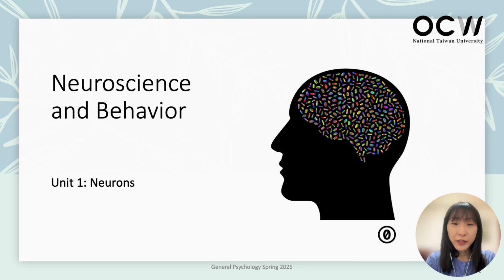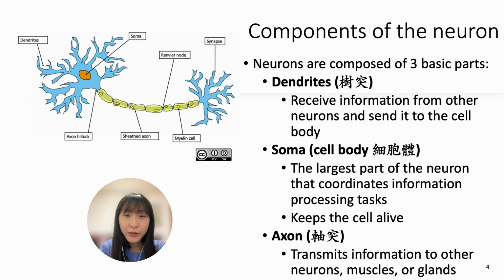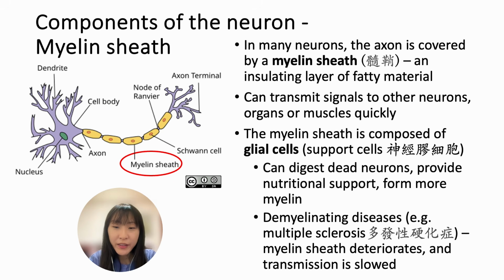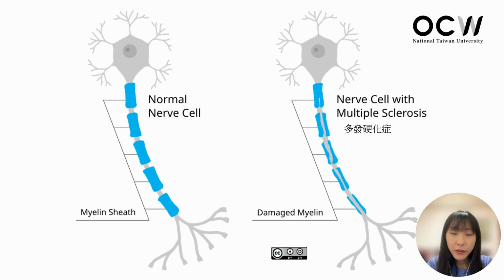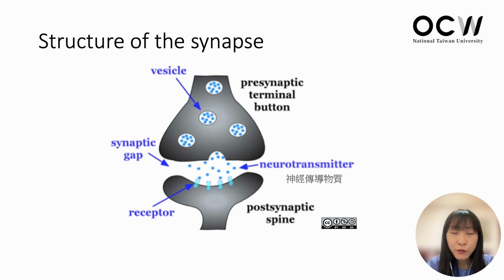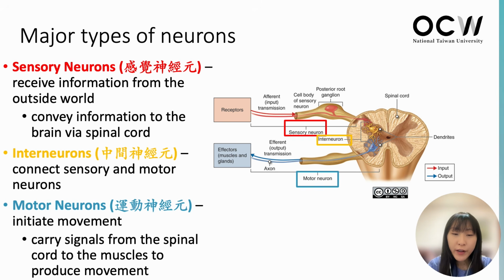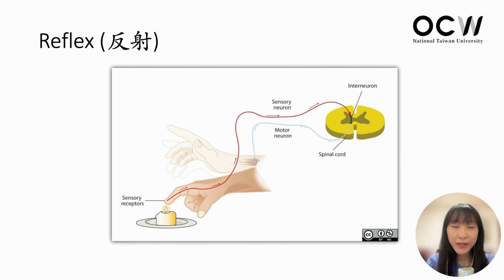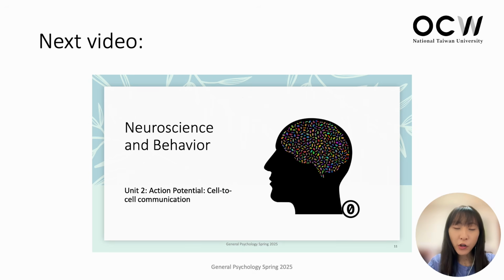Psychology for Beginners 05. Neuroscience and Behavior (I)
NTU OpenCourseWare